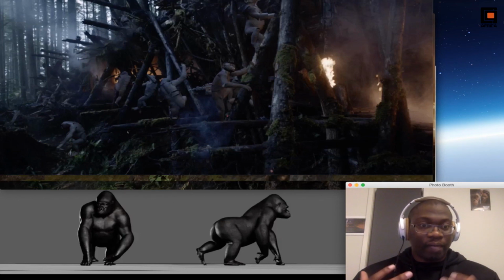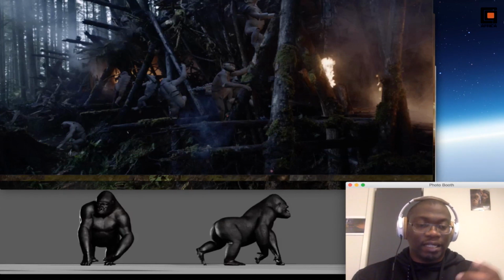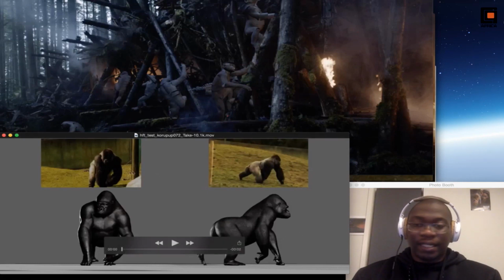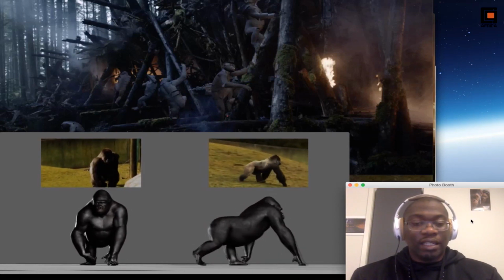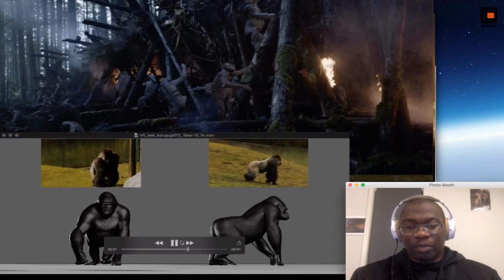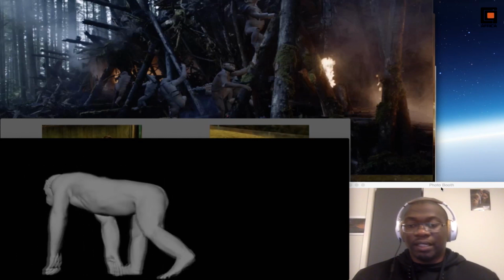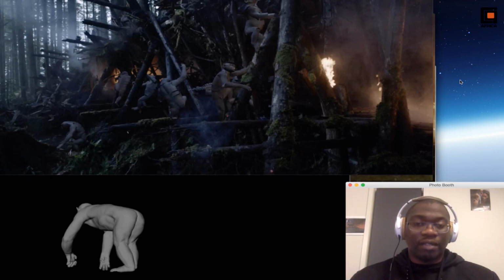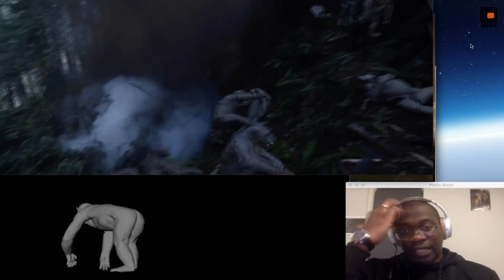Learn how to animate: Making of the War for the planet of the Apes by Sidney Kombo - Weta Digital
Learn and explore the ground-breaking animation techniques used by Sidney Kombo (Animation Supervisor at Weta Digital) for animating Apes in War for the Planet of Apes.